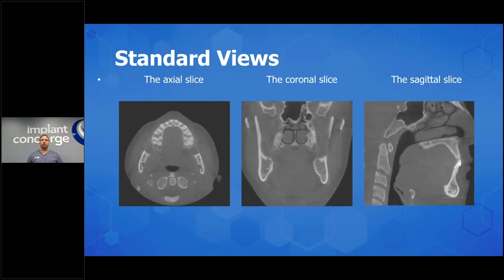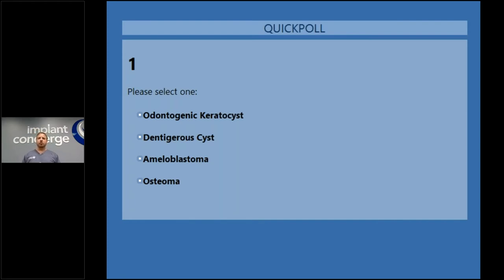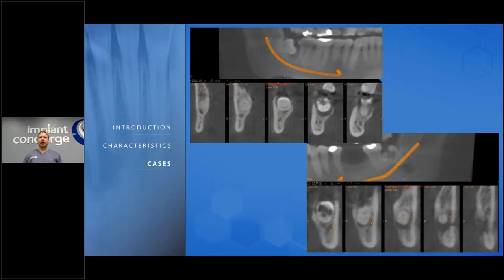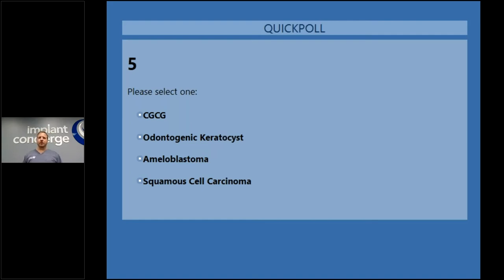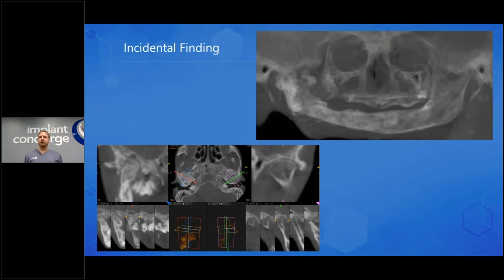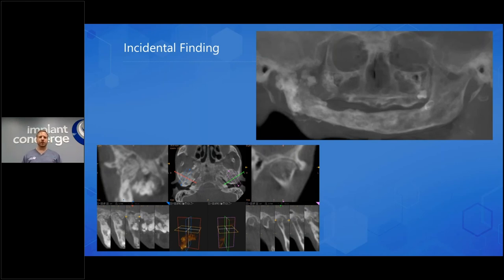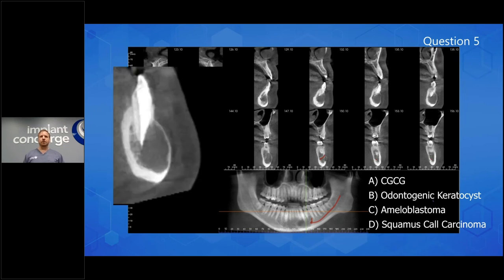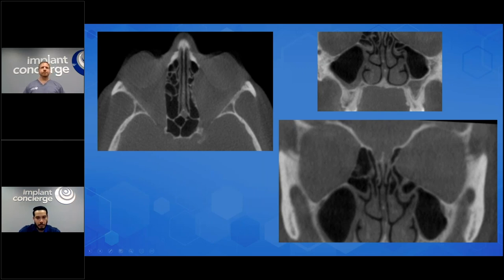Implant Concierge Education - Radiology - Advanced Pathology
Speaker Michael Morchat, DDS, MDS
Radiology Webinar Series

Learning Objectives:
• Advanced pathosis identification with common non-odontogenic lesions and diseases.